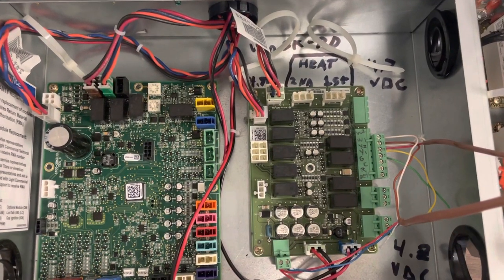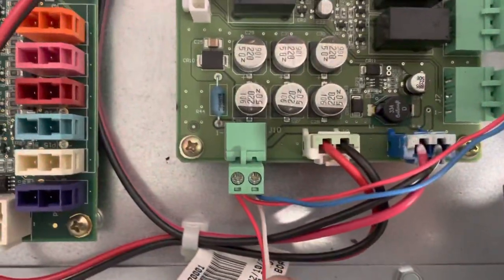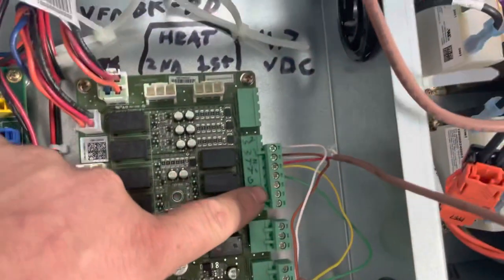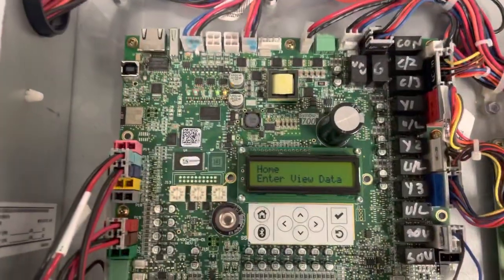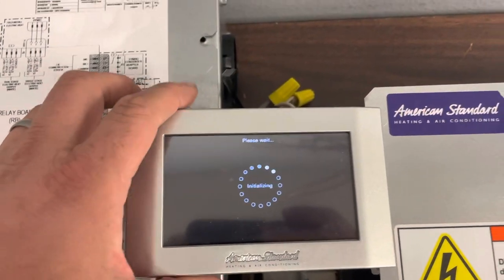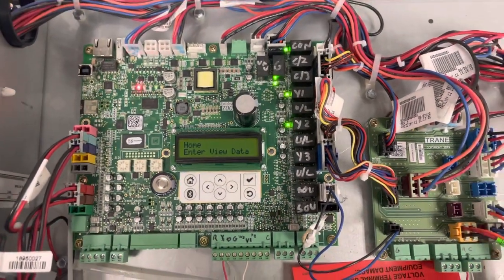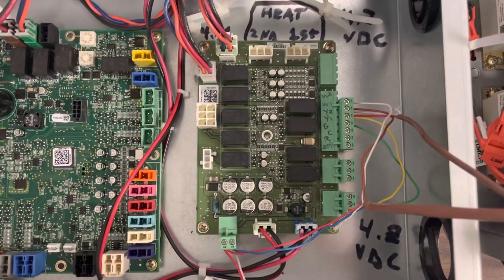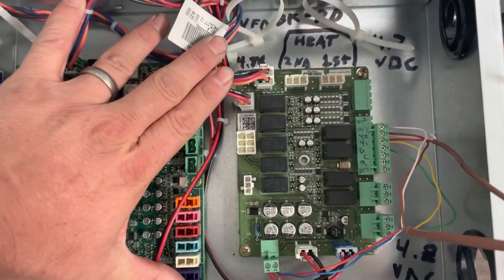Symbio 700 Trane American Standard Only 2 Wires to Condenser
Symbio 700 wired as a straight cool with electric heat using only two conductors between the condenser and air handler.